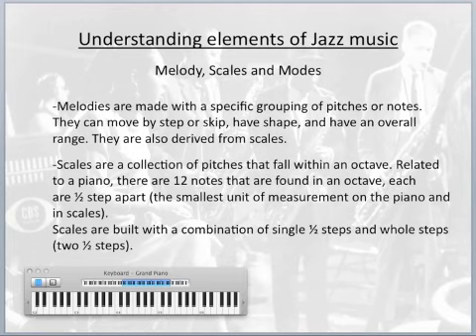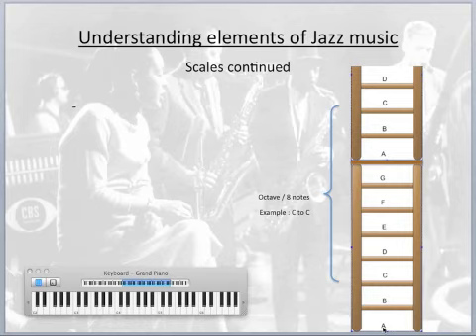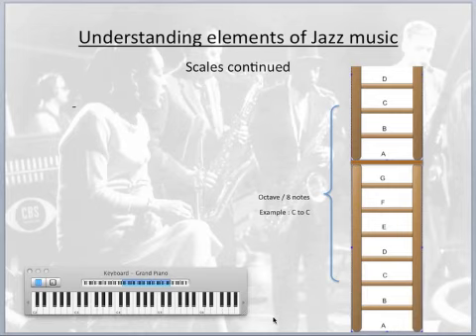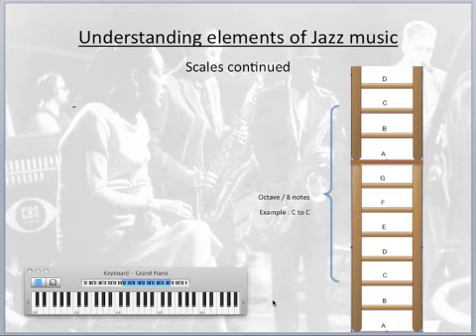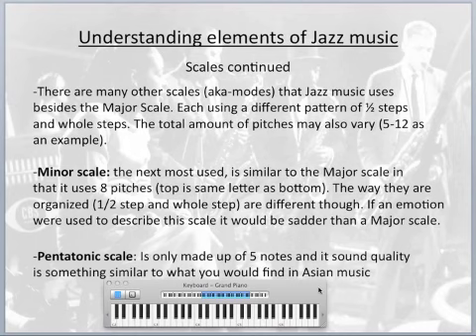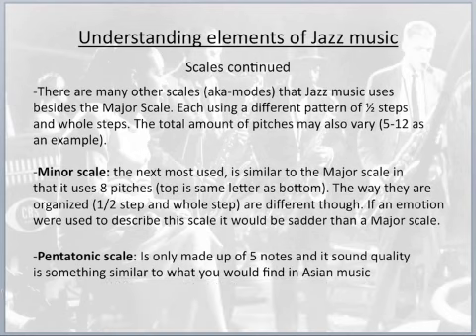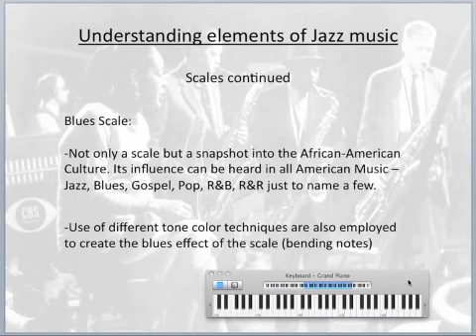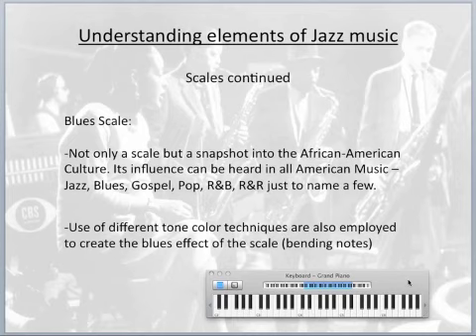Ch 1-2 Lecture 2b.m4v